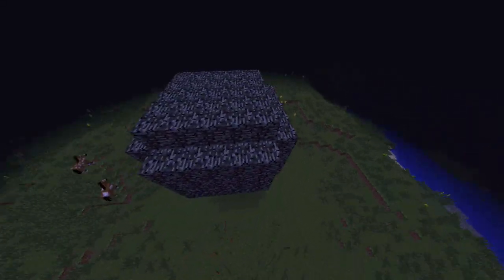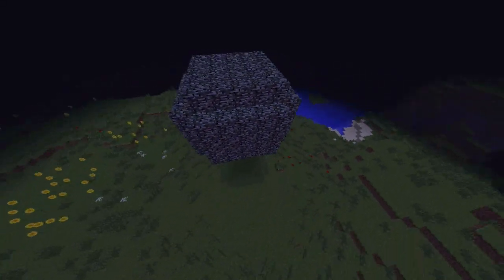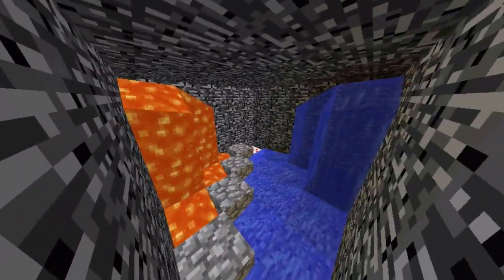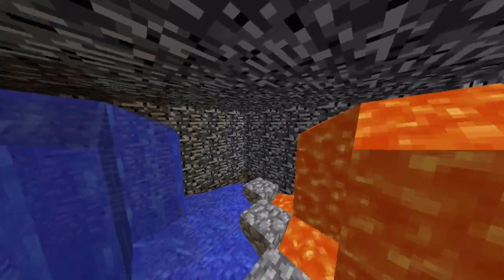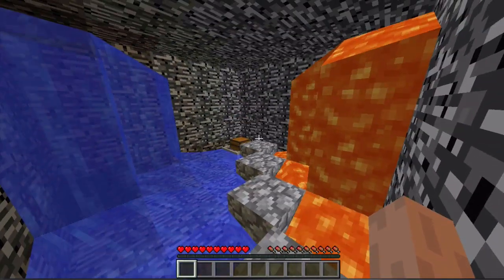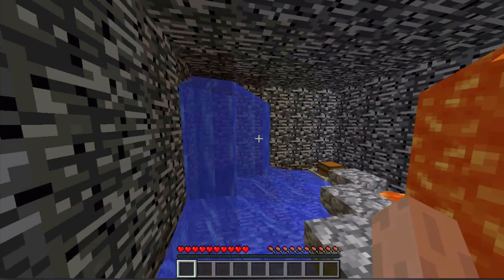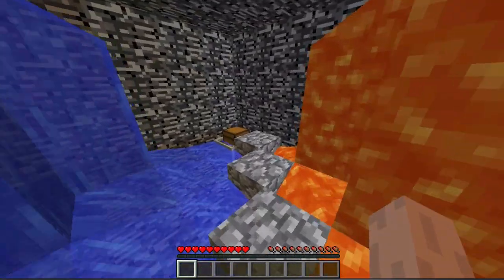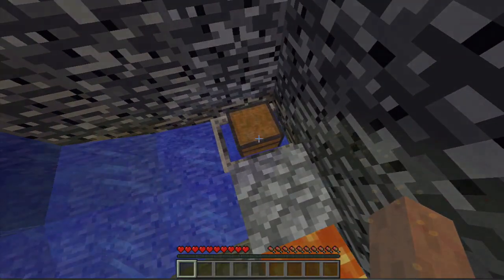Challenge: Escape from the bedrock box - Snapshot 14w19a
Escape from this bedrock box! Go forth my minions! Good luck and have fun!

Rules:
Be in survival mode.
No gamemode switching.
I MEAN IT!!! :P
Have fun - if you don't you die!
When you escape the bedrock box you must be able to sneak like a sneaky ninja.

New rule:
After completing the challenge go punch a tree and get on back on top of the bedrock box.
So many dang rules
GG

~Sancarn

A solution along the same lines as the solution I made!

A brilliant solution by user craftingsteele. I didn't even know this was a thing... Bravo good sir!